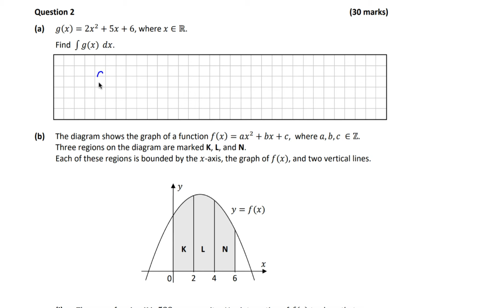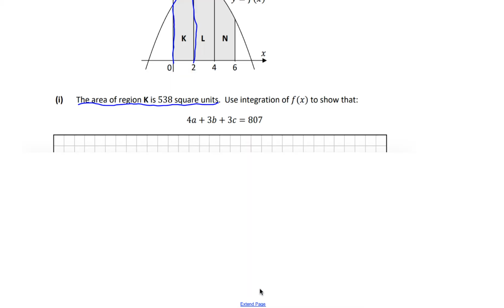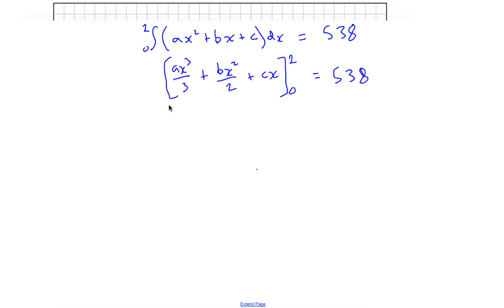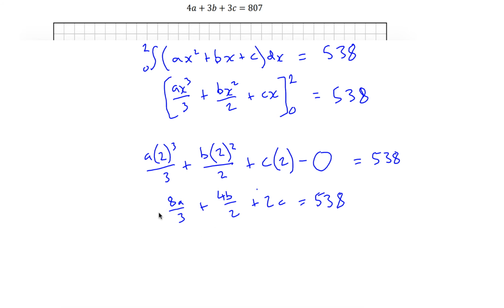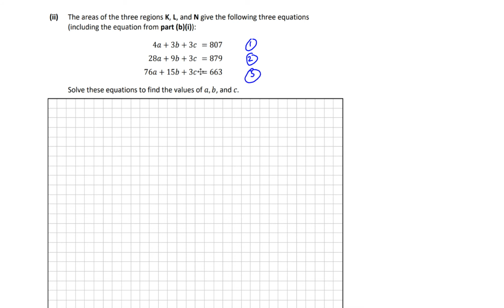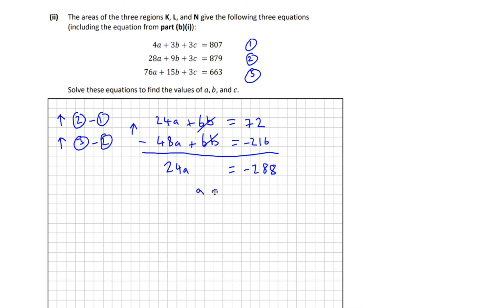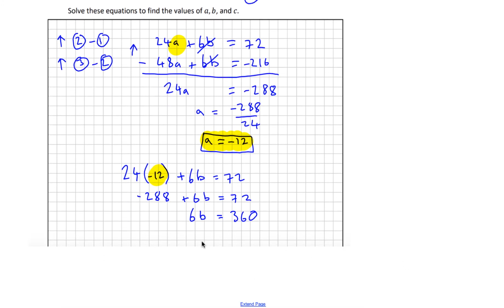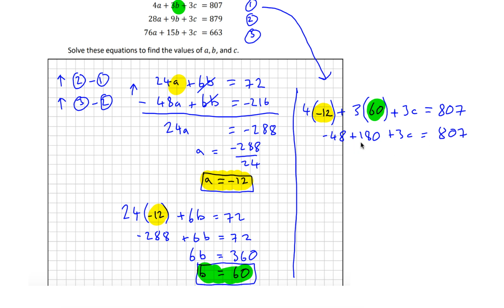2022 LCH P1 Q2